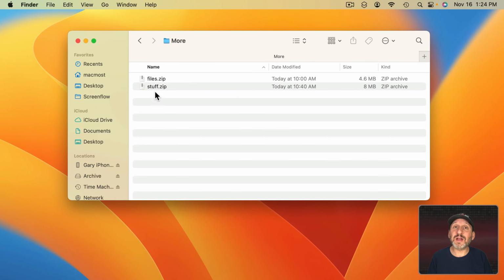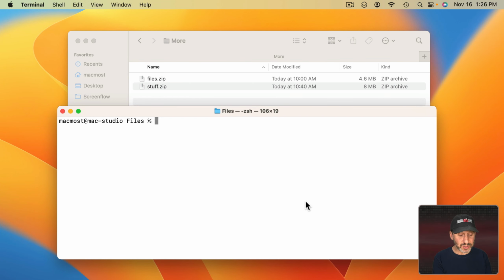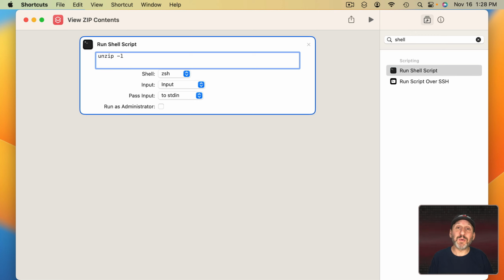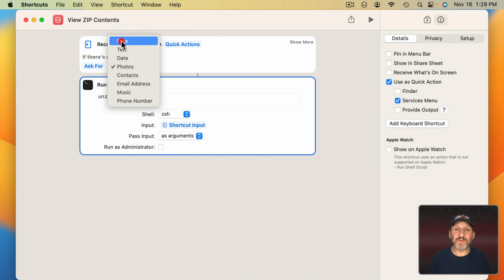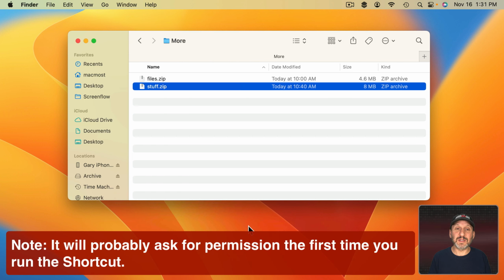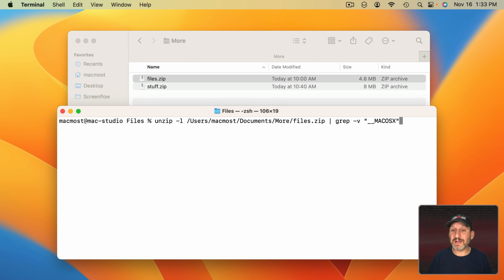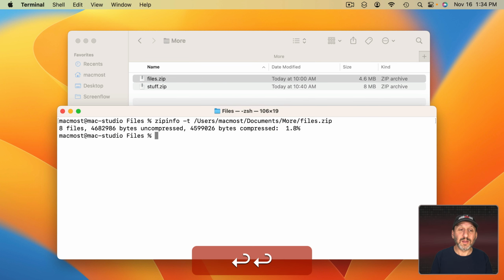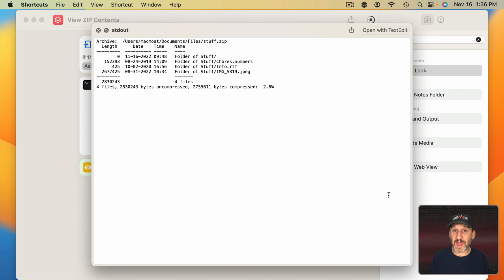View Zip File Contents With a Shortcut on a Mac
While the Mac Finder handles zipping and unzipping files just fine, it fails to give you any way to see the contents of a ZIP file. You can use some Terminal commands to do this. Better still, you can use those Terminal commands in a Shortcut to make it easy.

00:00 Intro
00:44 Terminal: zipinfo
01:36 Terminal: unzip -l
02:14 Basic Shortcut
04:29 Better Shortcut